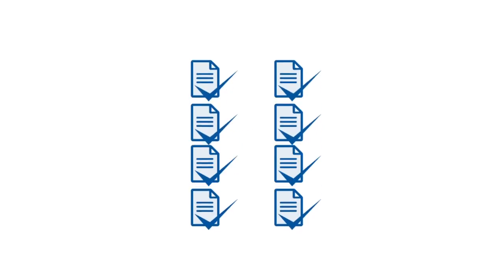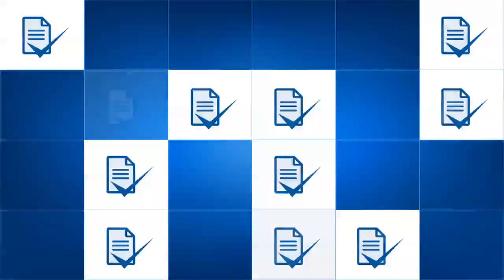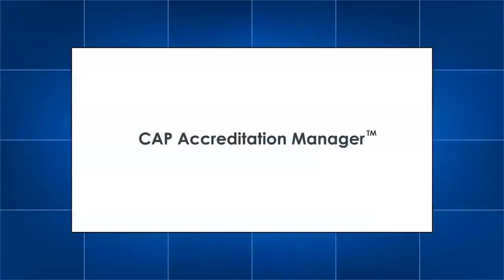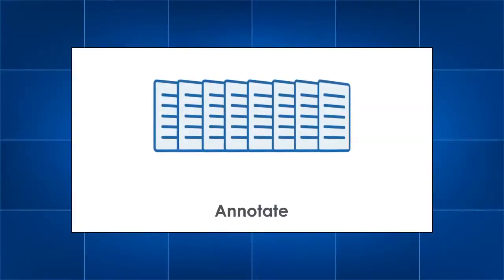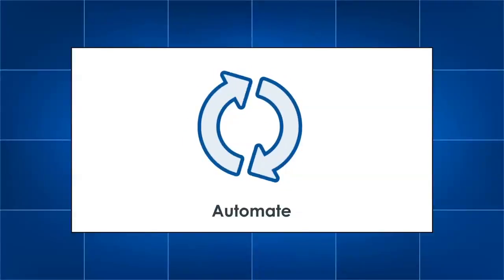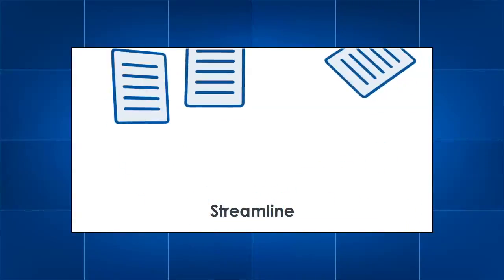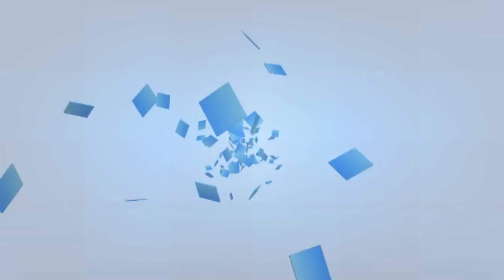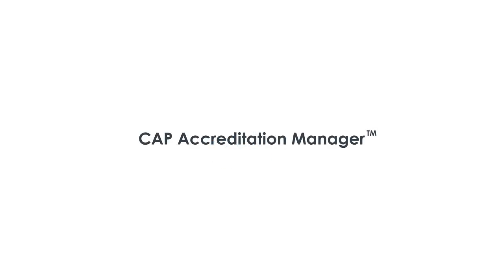New CAP Accreditation Manager tool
The College of American Pathologists and SoftTech Health now offer "CAP Accreditation Manager" -- a great new software tool to automate, streamline, and manage CAP Accreditation Checklists and the compliance process. or email .